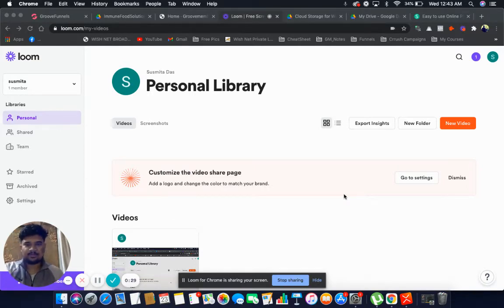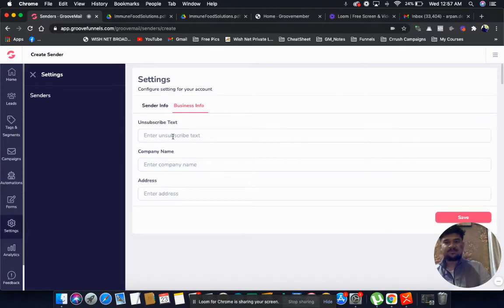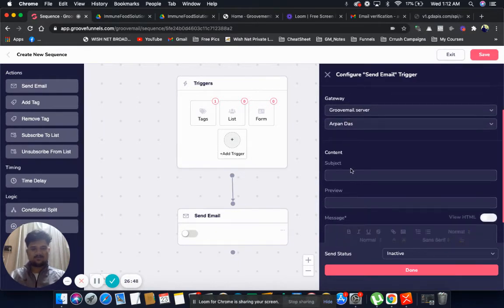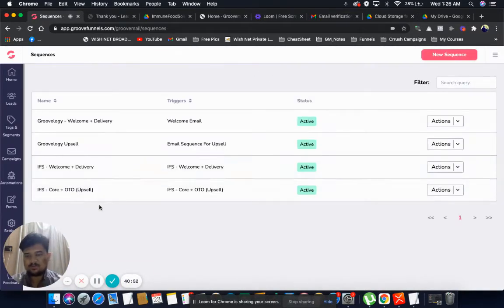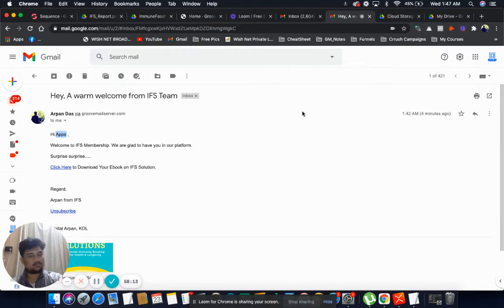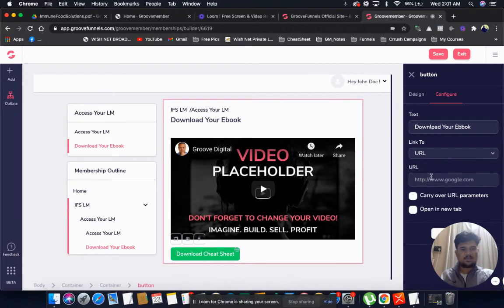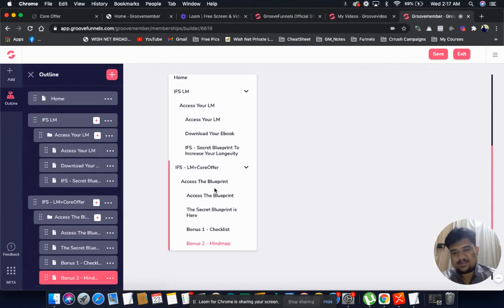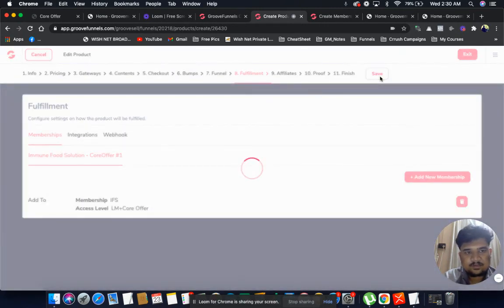GROOVE CHALLENGE PART 4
In this Module #3 we will cover about Product Fulfilment
If you feel this software suits your need, you can get GROOVEFUNNELS with my Exclusive GROOVEFUNNELS BONUSES from the link given below!!

⛔IMPORTANT⛔ NOTE:- If you already have a free account of GrooveFunnels, and if you upgrade that account to their paid plan using our affiliate link, then you won't be eligible for our bonuses, you only get these bonuses if you create another account with a brand new email address, and then upgrade that account with our link, then only you'll be eligible for our bonuses! Thank you so much for understanding.

if the first email will not work, or give you any errors, please send your receipt at other email!

Before making this video I read so money article and see many videos on this topic also in my native language, videos like groovefunnels review in hindi, etc. I read an article on Reddit like groovefunnels review reddit. And many articles on Google like funnel builder goovefunnels reviews, etc. And all this knowledge which I got from these media and my personal experience with groovefunnels, I try to share in this video. Keep supporting.

My opinions are based on my personal own experience and research. I never recommend poor quality products or create false reviews for sales. It is my intention to explain products so you can make an informed decision on which product suit your needs best. Any and all forward-looking statements in this video are intended to express my opinions. They are opinions only and should not be relied upon as fact.
Success in any work is based on many factors individual to you. I do not know your educational background, your skills, your prior experience, or the time you can and will devote to the endeavor. similarly, bonuses don't change your luck in any shape or form. everything depends on your hard work and dedication.f
If you decided to buy the product from the link given in the description I'll get a small commission from the vendor but don't worry, you won't have to pay any extra penny from your pocket, it will cost you the same as described on their official website.